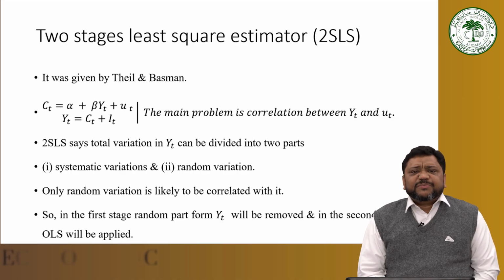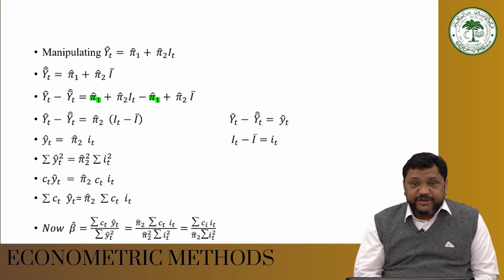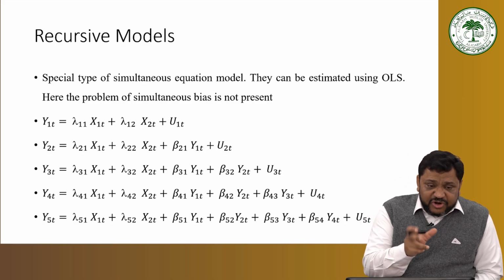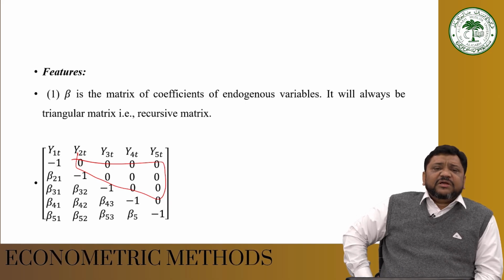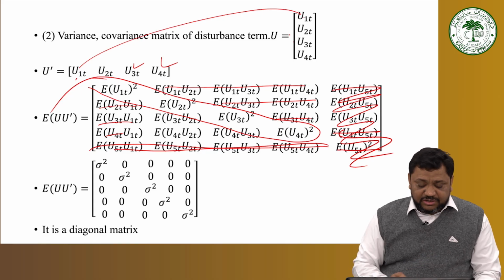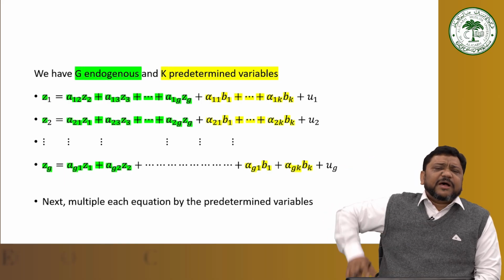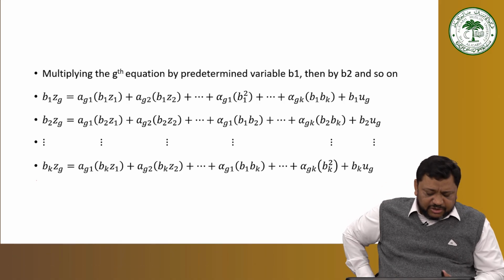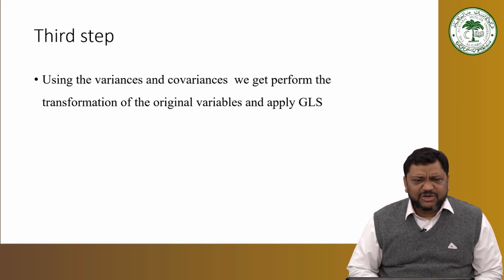Methods of Solving SImultanious Equations - Part II